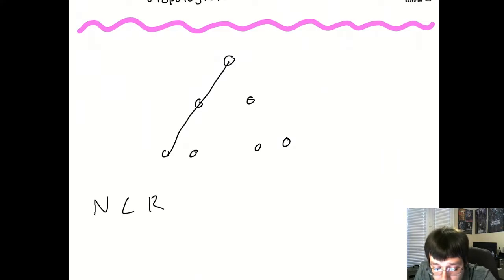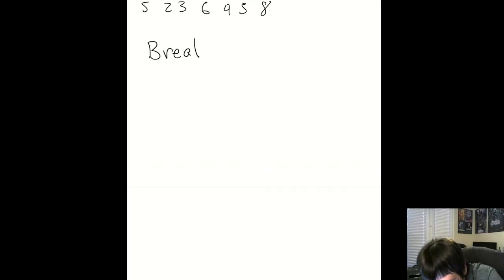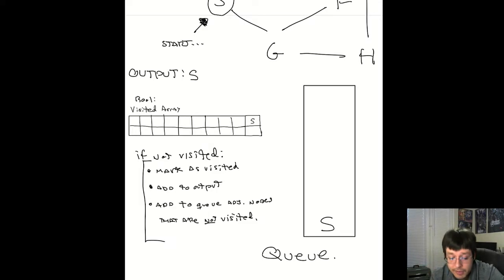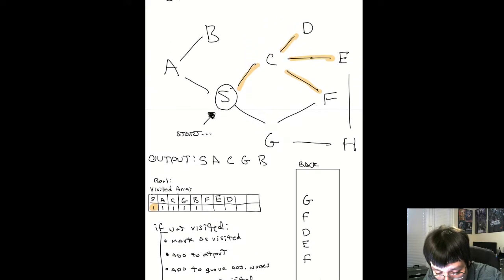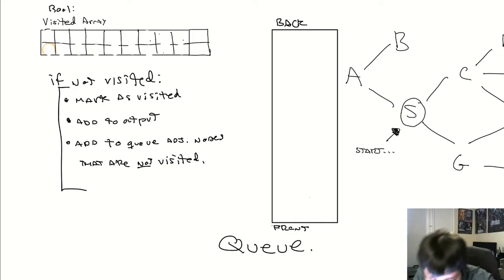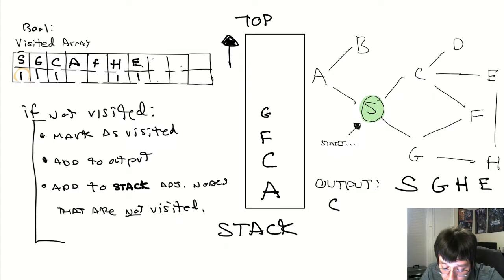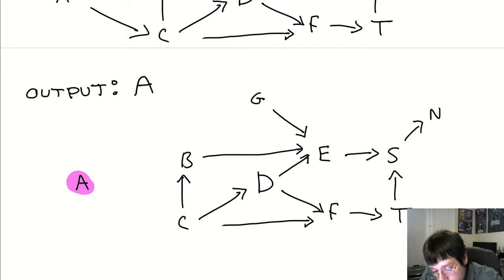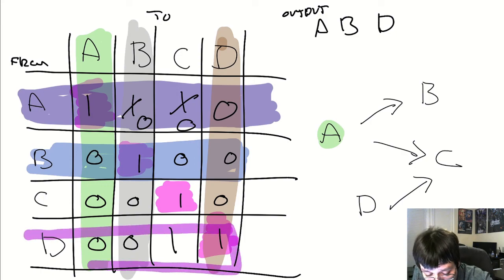CS 302 Data Structures: Fall 2021 Video 18 Livestream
Topics:
-Graphs
-Topological Sort

Credits where Credits are Due:
-Countdown Timer Gameplay/Music: Deathloop: Pitch Black, Epic Game's Fortnite, Overwatch, and Valorant